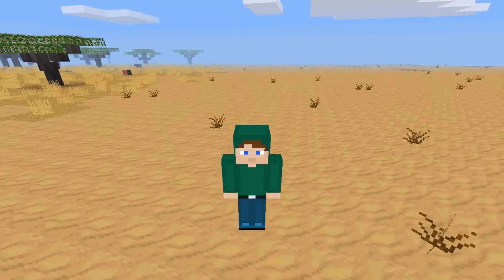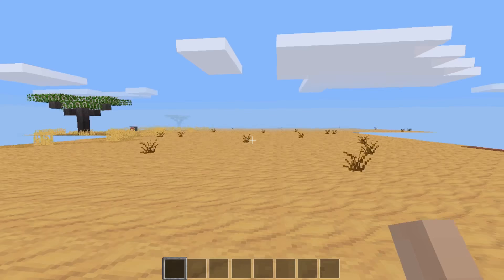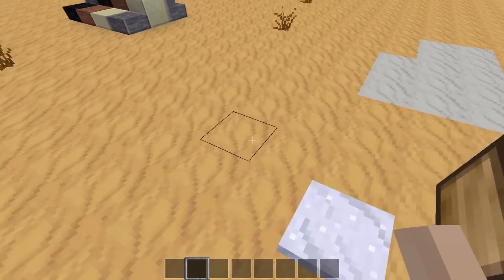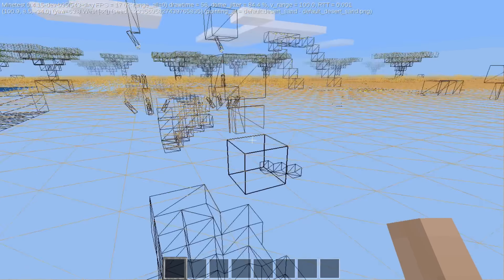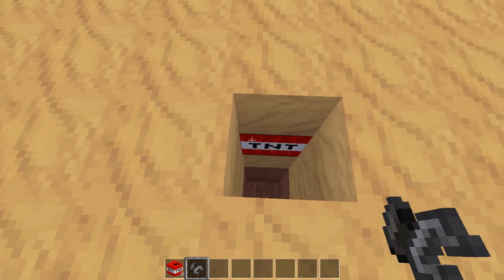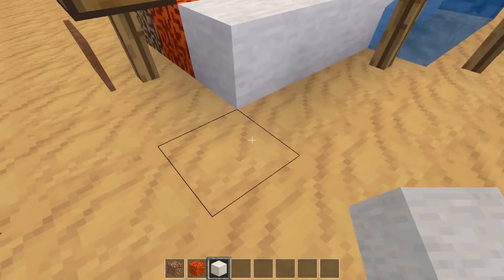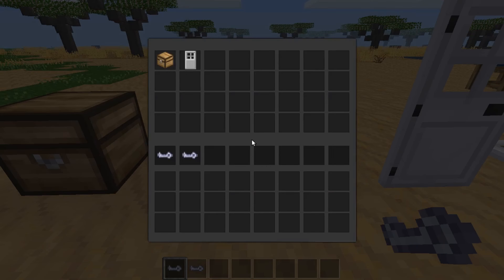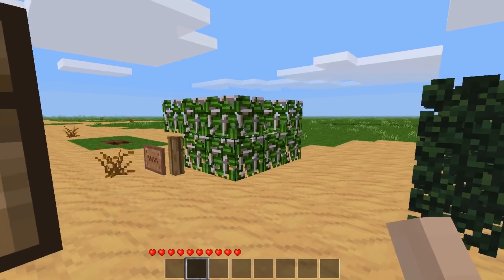New Features in Minetest 0.4.15! (Remake)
Minetest 0.4.15 was just released on Thursday December 22rd, 2016)! With it, comes a ton of new features and utilities. From carts to skeleton keys, Minetest along with Minetest Game has expanded and become much more streamlined since the 0.4.14 release. See below for info on why this is a remake.

Yes, this is actually a re-upload, more so, a remake. Somebody reached out and told me that I'd made several mistakes in the original video including forgetting to cut near the end, so I figured I'd just remake the entire video. In the end, I think it is not only more accurate but of higher quality. FYI, I'll hopefully be getting a new microphone soon (1 - 2 weeks), so I hope you guys will stick around until then. Thanks :D

I hope to get a the next-to-last new (but old) Ethereal video up either the same day as this video or the next; I've been having some issues in editing, hence the delay in uploads.